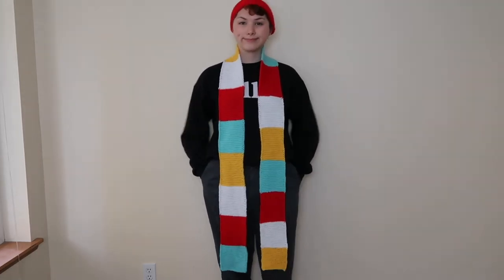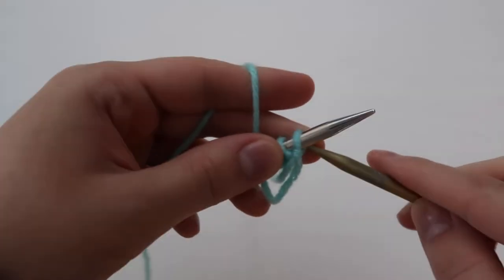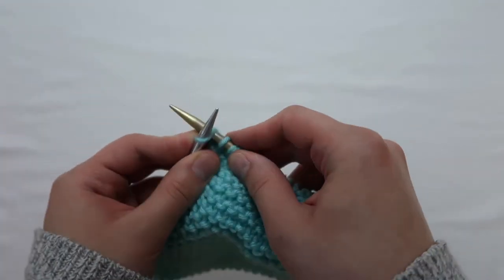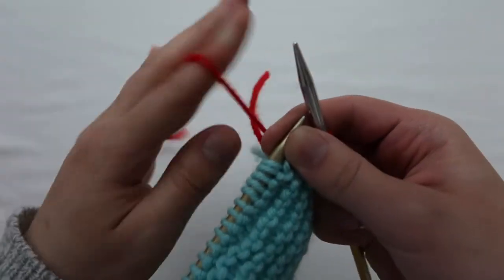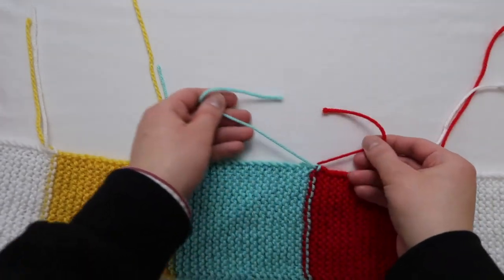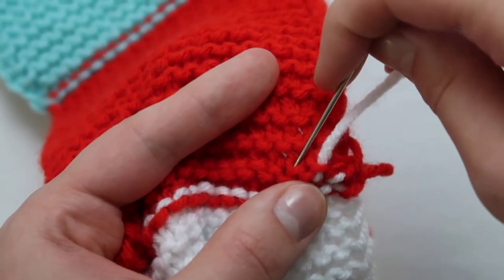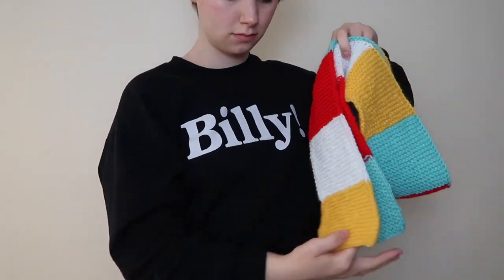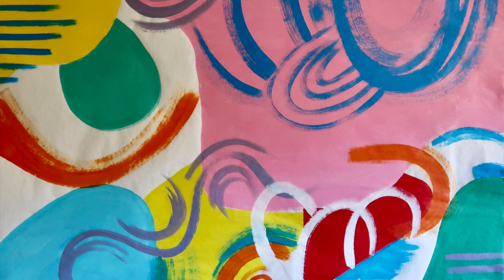How to Knit an Easy Scarf — Corduroykidd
I know Christmas is in two days but if you really wanted to you could finish this scarf in a day or two.  Or it could just be a gift to yourself. I love this pattern because it's very simple—every row is the same—so it's great to knit while watching tv or hanging out with family. Let me know what other stuff you want to see from me.  I have a lot of ideas but I feel like they're too big or complex for what most people want.

Insta* Corduroykidd
TikTok* Corduroykidd
Ravelry* Corduroykidd